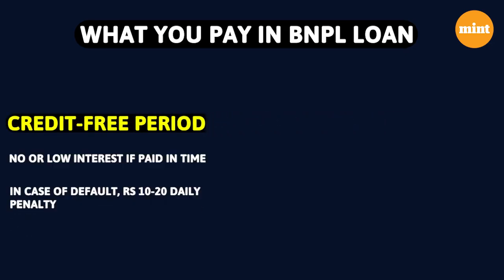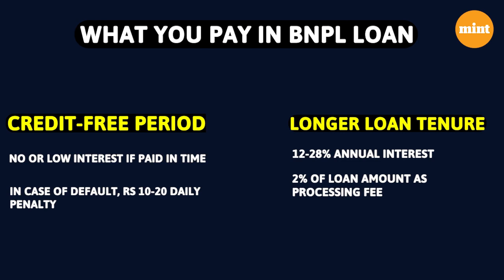What is BNPL